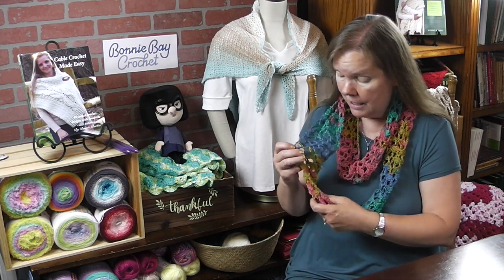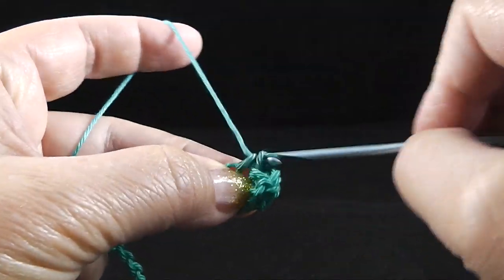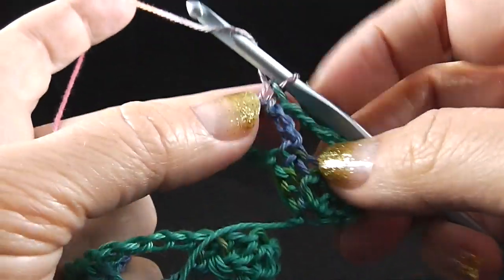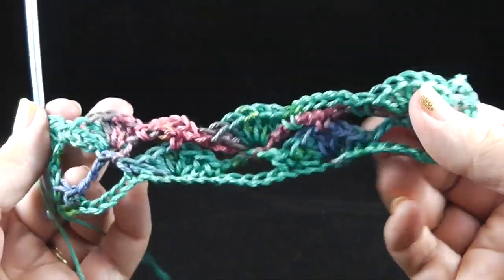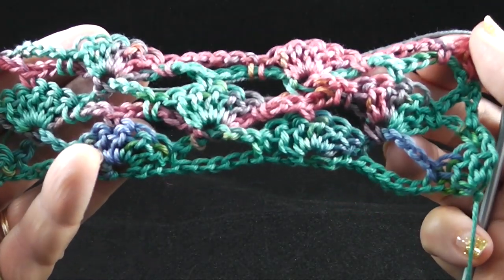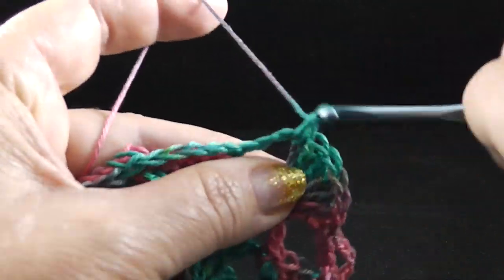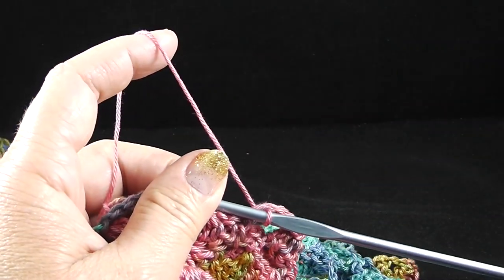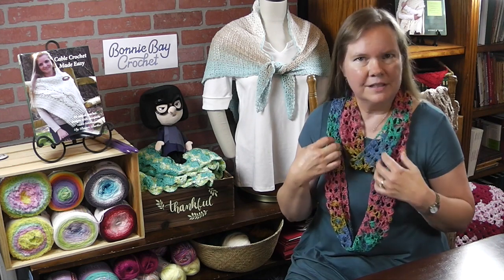EASY Summer Shell Trellis Scarf Bonnie Barker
Come along with Bonnie and learn how to make the EASY Summer Shell Trellis Scarf. For this project you should know how to crochet the chain, slip stitch, single crochet and double crochet.